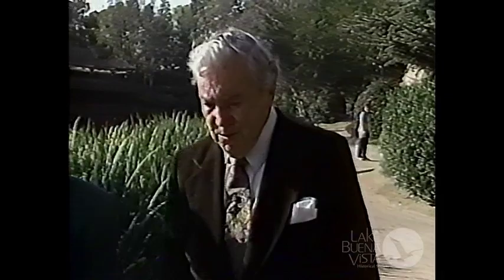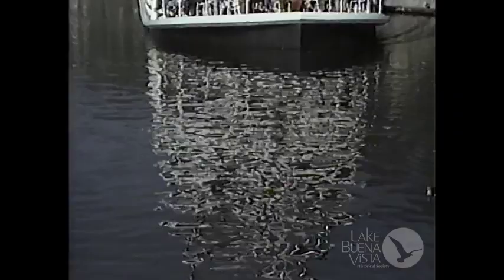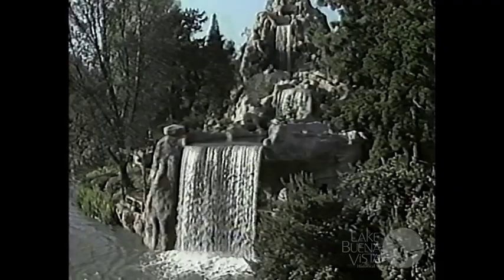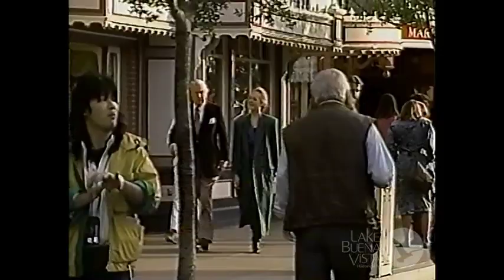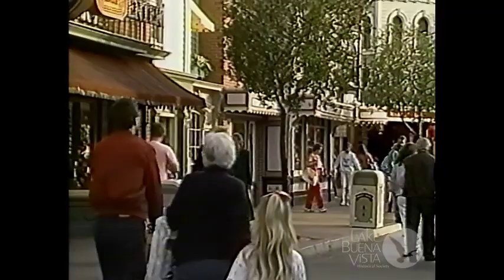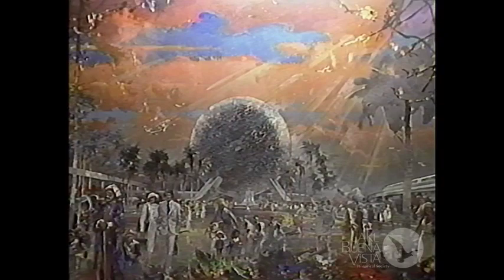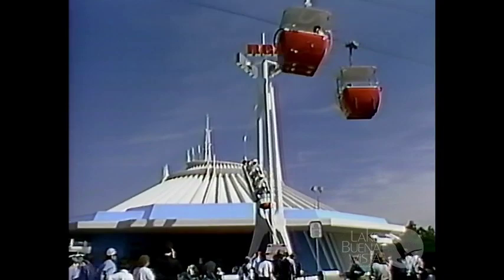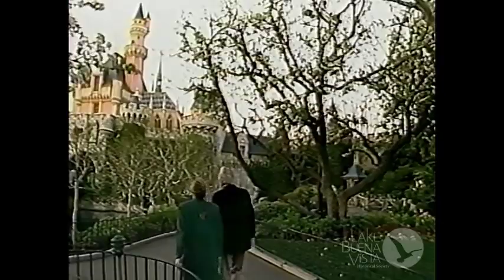Herb Ryman Featurette - 90s Disney VHS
Disney Legend Herb Ryman talks about New Orleans Square, Tom Sawyer Island, and working with Walt Disney in this brief featurette. Produced as a tribute shortly after his passing in 1989, this video also features some of Ryman's art as well as clips of him visiting Disneyland.